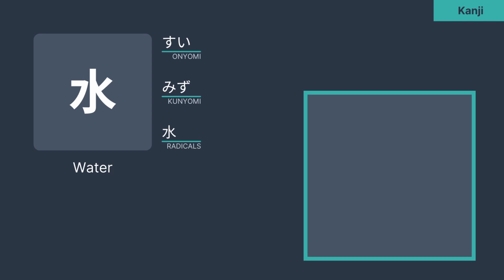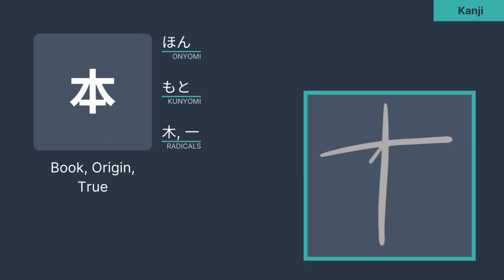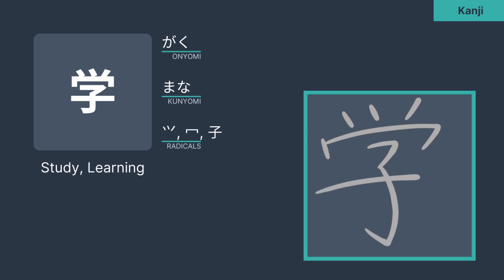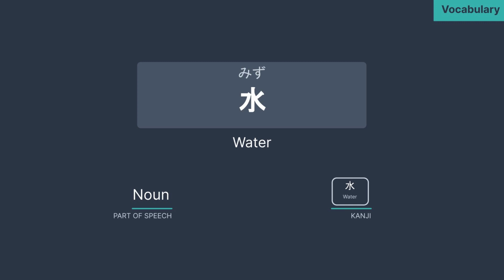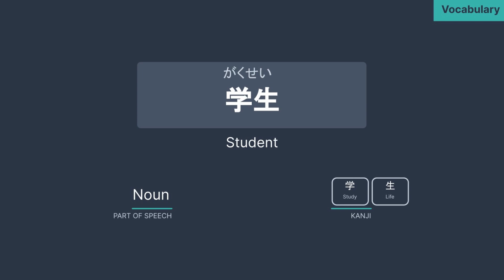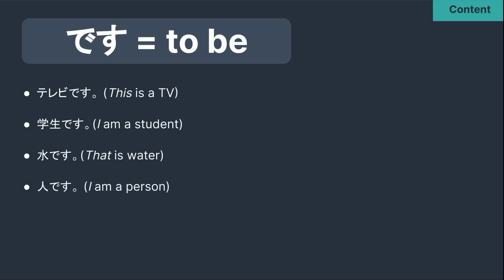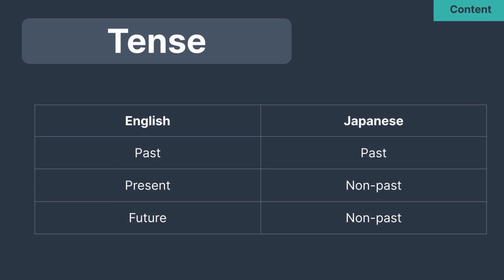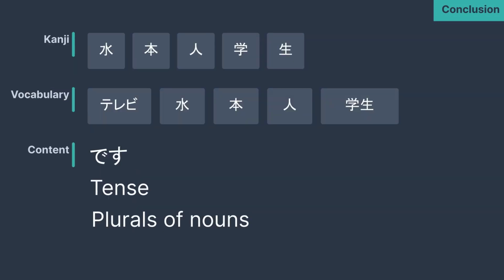Beginner Lesson 1 - です, tense and plurals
To view the rest of the lesson content such as written explanations, audio examples, and more, visit our

0:00 Intro
0:42 Kanji
4:22 Vocabulary
6:16 です
7:23 Tense
8:11 Plurals
8:49 Conclusion